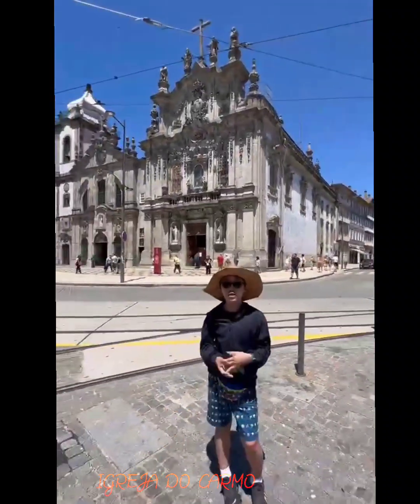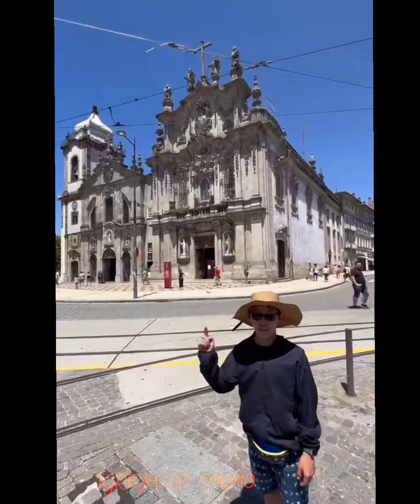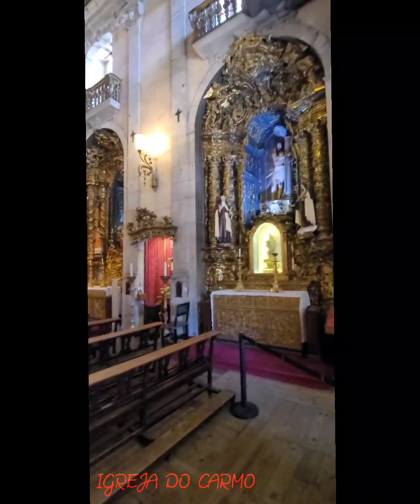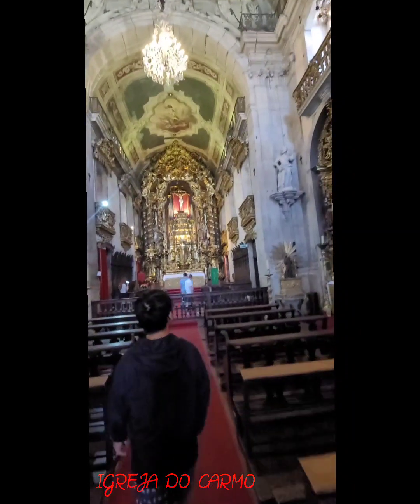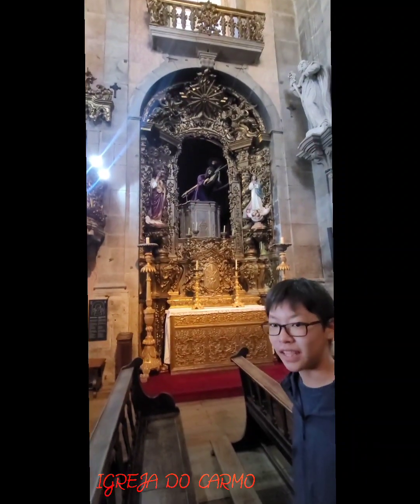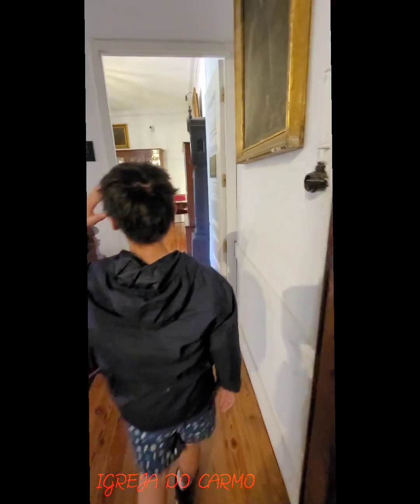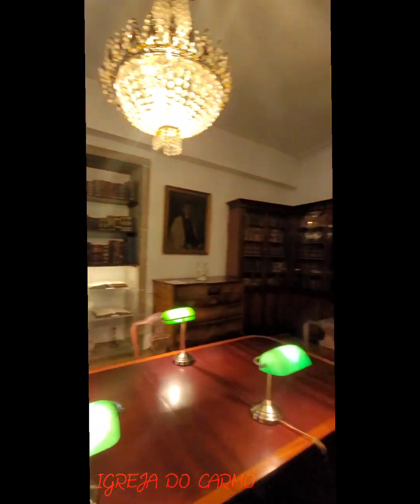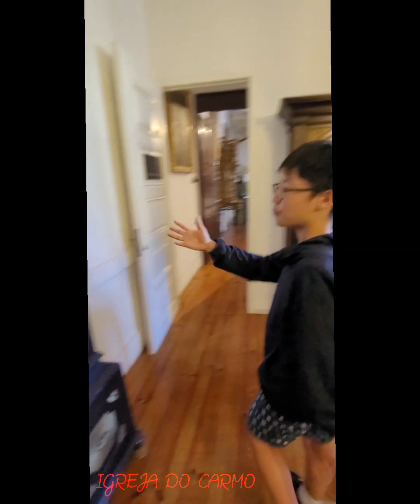한션 Sean :《 IGREJA DO CARMO 》 in PORTO, POTUGAL (Han’s Fam - Pepper Project)